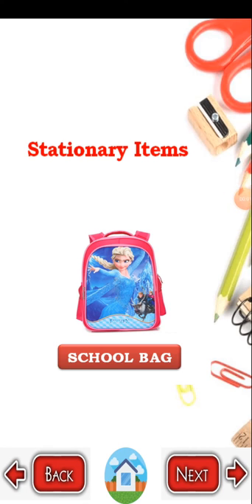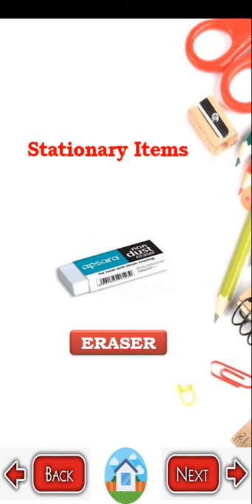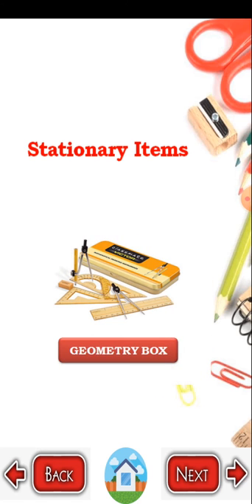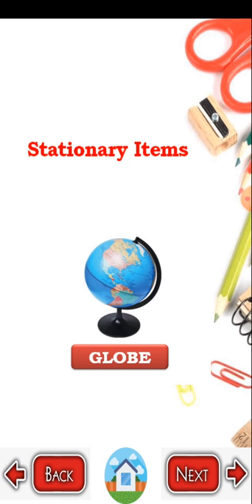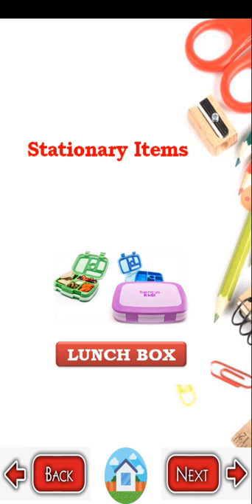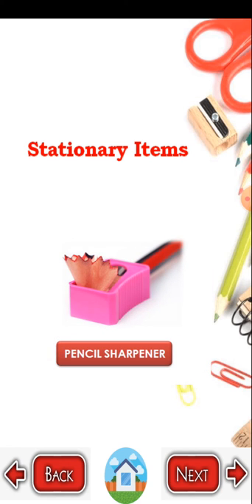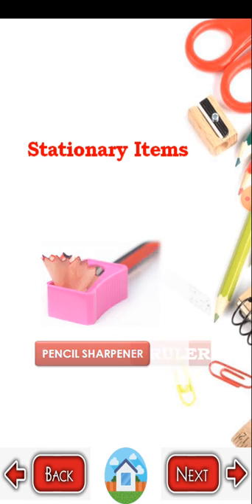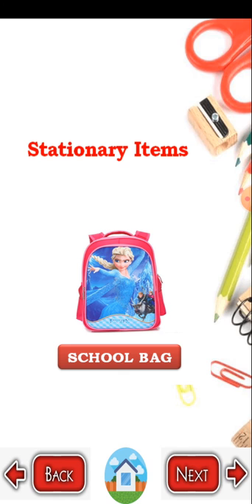Stationery items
Stationery items by p Syam kumar